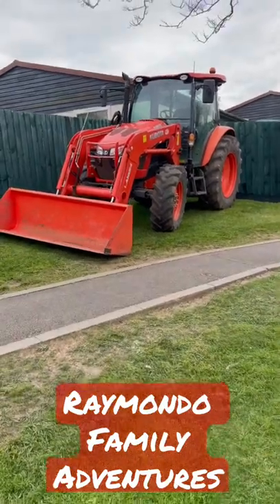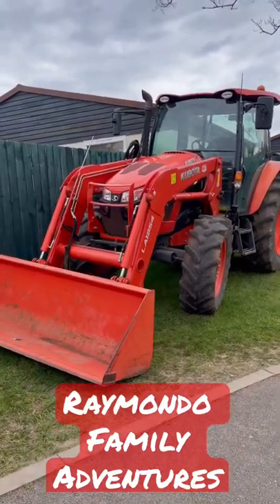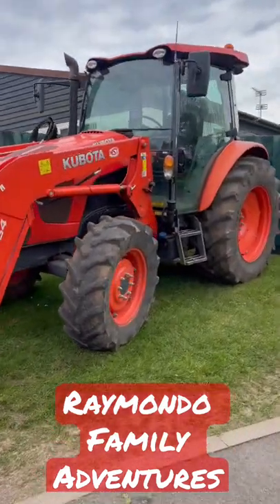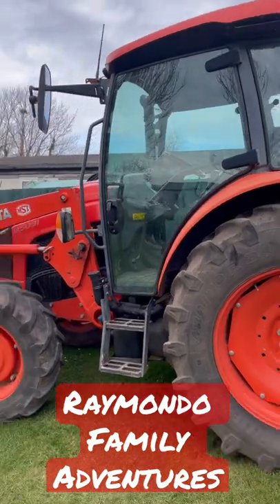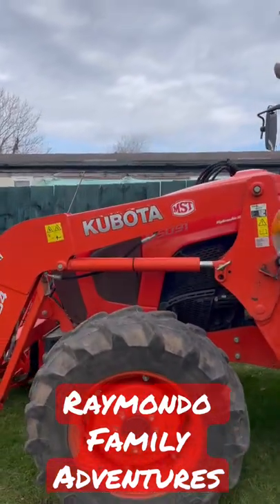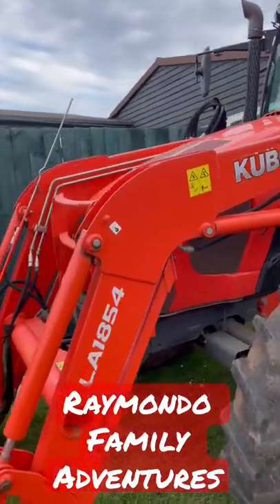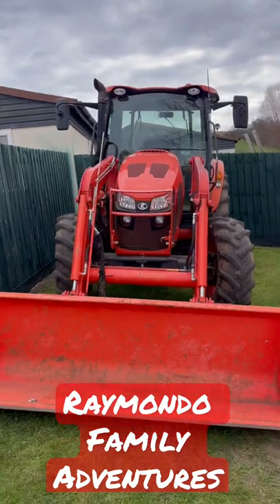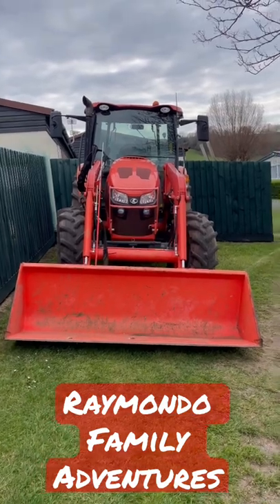Kubota tractor spot!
Hi all

Todays short was a quick spot of this lovely red tractor!

New uploads daily!